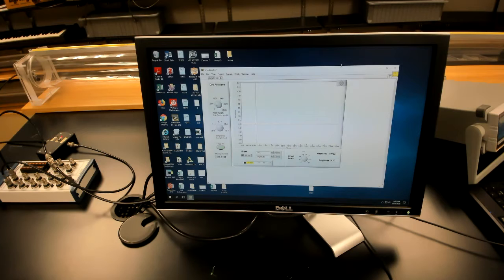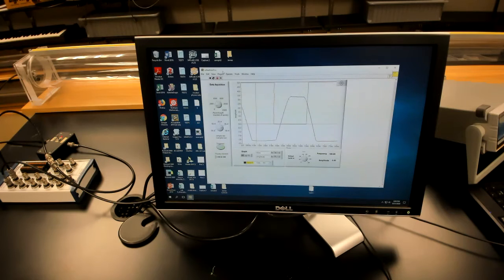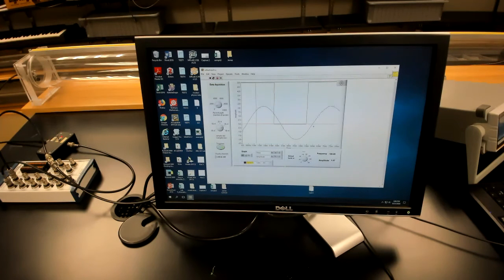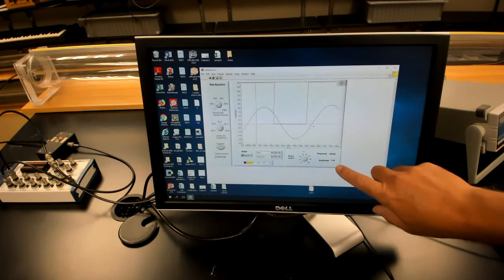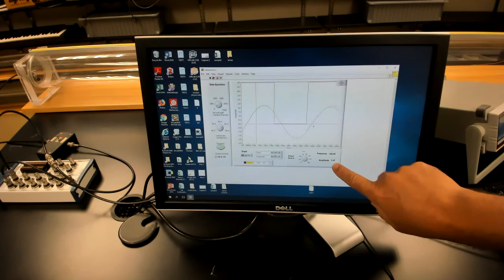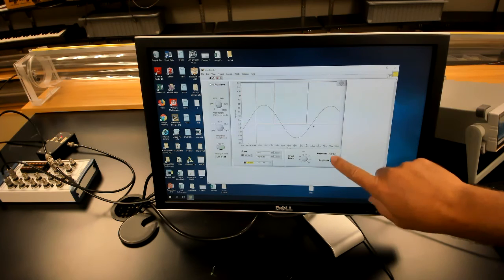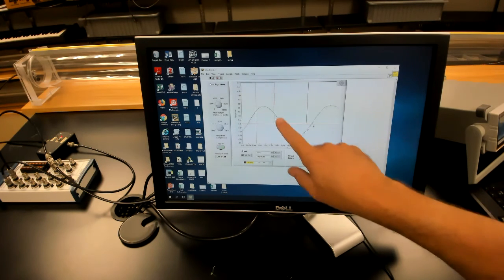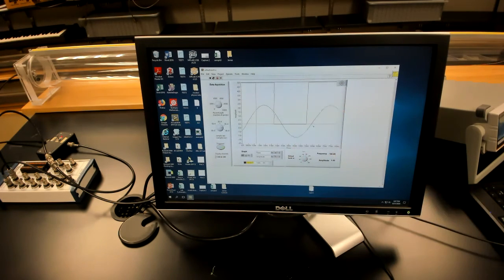Lab 2 sound speed 7 amplitude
Lab 2 Speed of Sound: Measuring the Amplitude of Sinusoidal Sound Signals